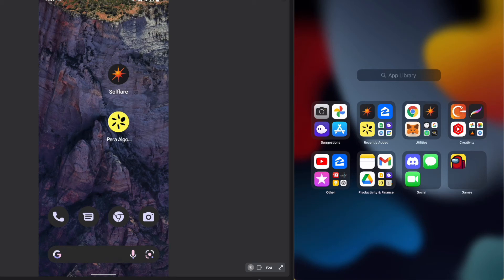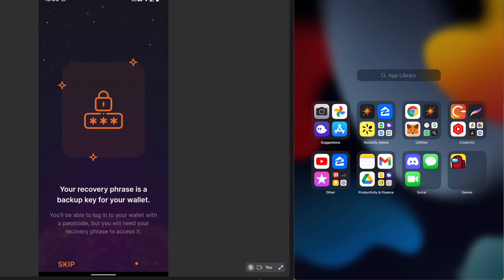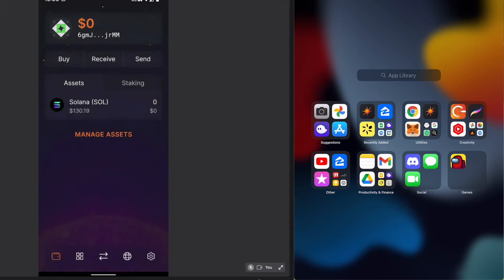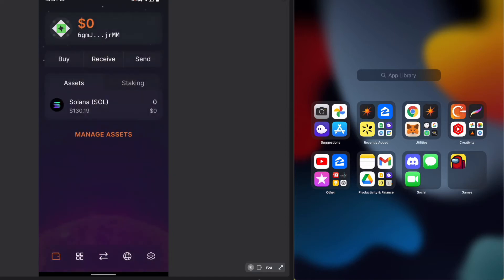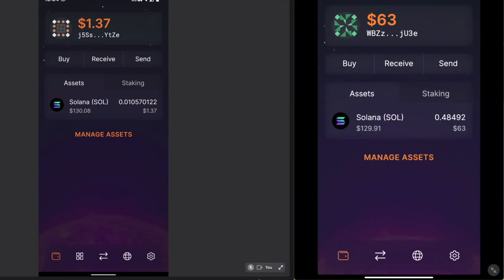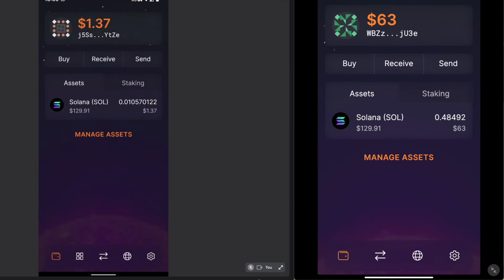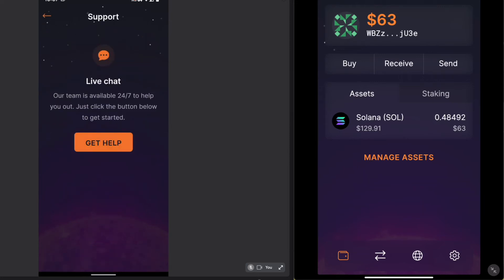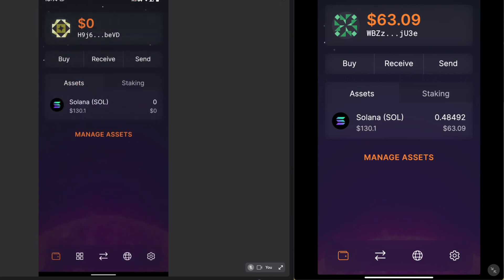Quick overview of Solflare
take 7 minutes out of your day to examine Solflare.  A top wallet on the Solana network which allows you to buy, send, receive, and stake SOL.

Always taking suggestions for any new tutorials, so please leave them in the comments.

If you have kids whom enjoy drawing be sure to check out Blazing Amazing Art here: